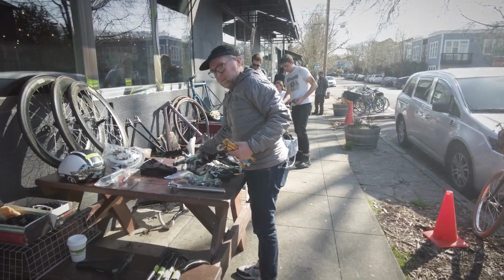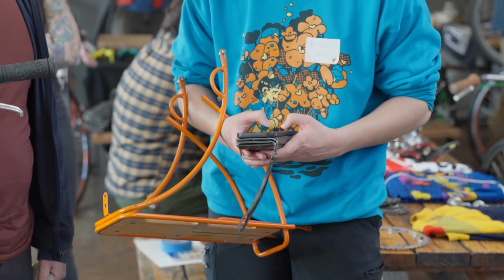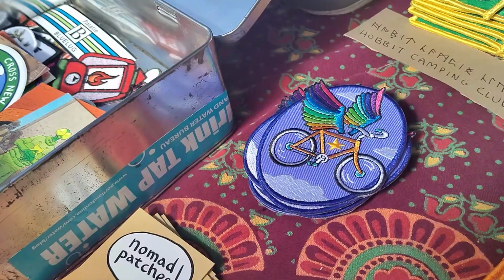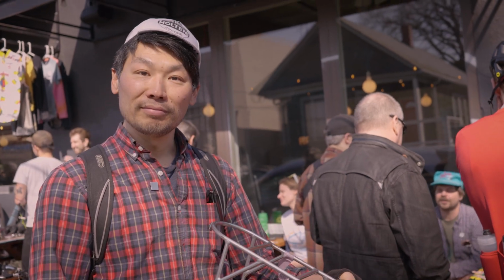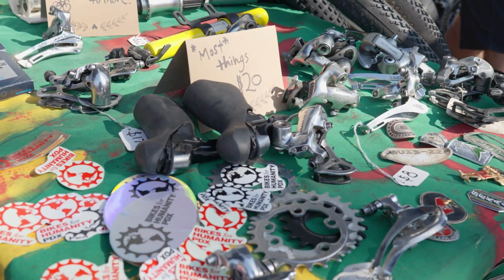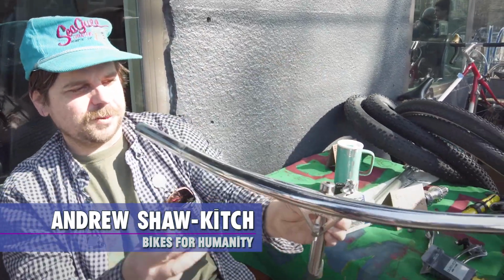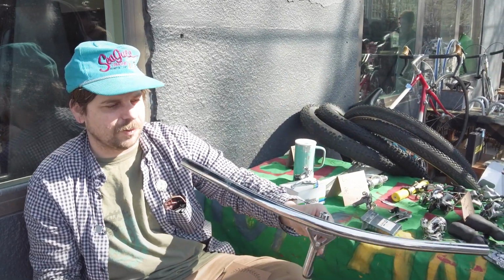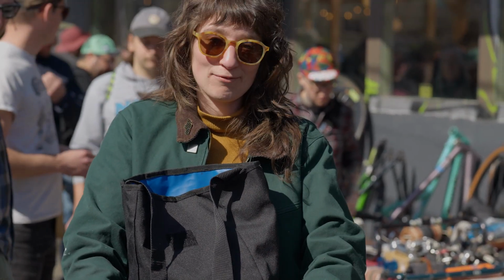Bike Swap 03-18-2023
At the end of winter, two brewery employees decided to organize a bike swap, a well-established tradition in Portland OR. Vendors and attendees were lucky to have a warm sunny day and share the company of other people passionate about biking.

Videography: Amit Zinman
  SamI Go and event vendors and attendees.